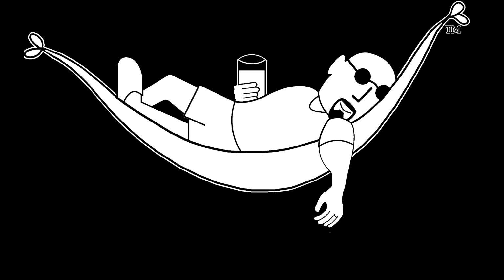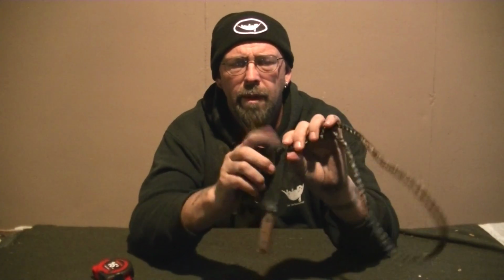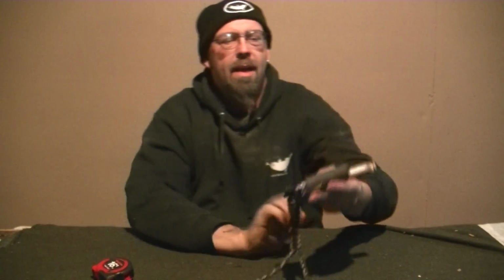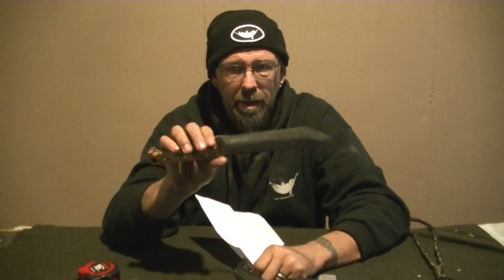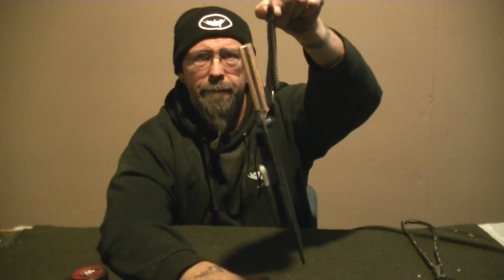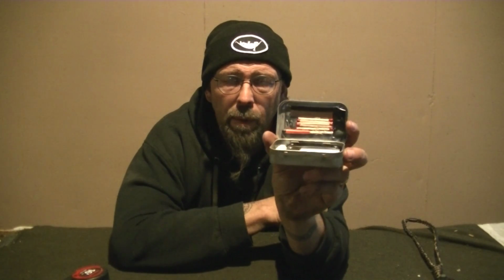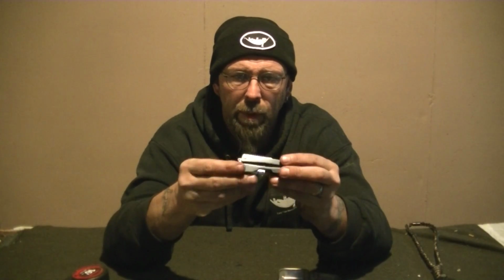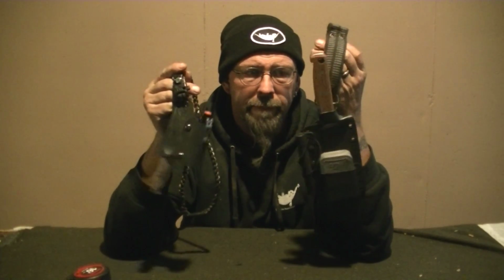Mower Blade Knives Finished Product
Here is he finished product.  I think you'll like it

If you liked the video, click LIKE & post a COMMENT

I don't prep in case of a grid shut down, a zombie apocalypse, or a world wide medical out break. I prep for the smaller every day events that happen to all of us. And I like to go camping in the woods with my boys and see if we can make it on just what we brought in.

What I realized years ago is that I'm lazy. What does that mean? I do the things I HAVE to do, so that I can do the things I WANT to do. It means that I prefer to do things right the first time. I'll do all the research, planning, and work necessary before a situation arises so that when it does, I'm prepared and can handle it.

I've been a prepper for probably 40 years. Did I know I was a prepper? Nope. I just did things in a methodical manner in order to be prepared. I acquired the tools and the knowledge that I needed at the time to be ready for stuff that happened.

- I'm married and have two sons.  They are 15 and 11.
- I live in Michigan, in the country outside a small town, but within 10 miles of a large town.
- I'm 6' 4” tall and weighs 235 lbs.  The reason I'm telling you this is because some items may look small in the videos and because I don't fit in most products available. Tents, sleeping bags, bevies, etc.  I wanna give you the opinion of a large man.
- I'm a Veteran.  I served 4 years U.S. Army and did a tour in Operation Desert Storm. I was a Light Wheeled Vehicle Mechanic. I served at Ft. Bliss, TX and Germany.
- I'm Self Employed. I've ran several small businesses since 1992.

I hope you enjoy the Lazy Man Prepper Channel.

Lazy Man Prepper . . . . Out

Most of my videos include the following:  prepping, survival, bush craft, kids, kids in the woods, outdoor life, fishing, trapping, hunting, sports, hammocks, hammock camping, camping, outdoor gear, outdoor gear reviews, survival kits, kits, gear, knives, knife blades, EDC, Everyday carry, real talk, veterans, veteran, reviews, overviews, neck knives, fixed blades, fire kits, ferro rods, farrel rods, SHTF, Bug out, bug in, and much much more!